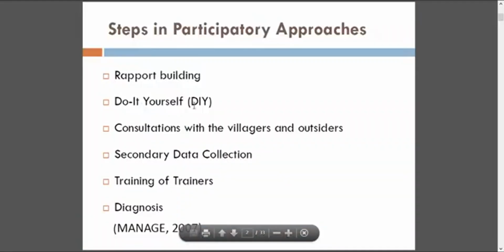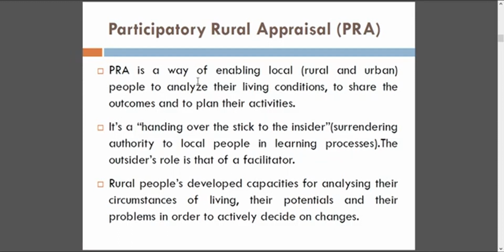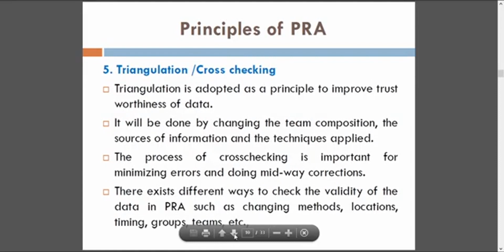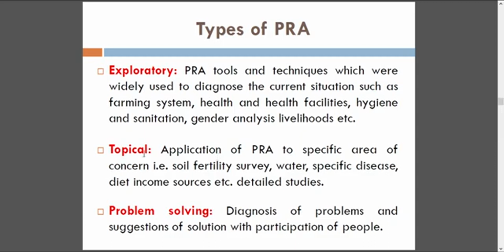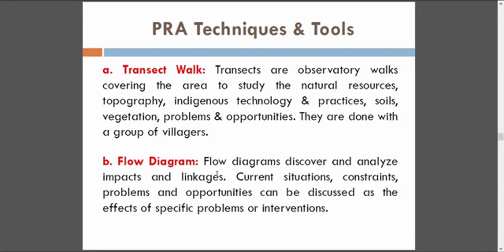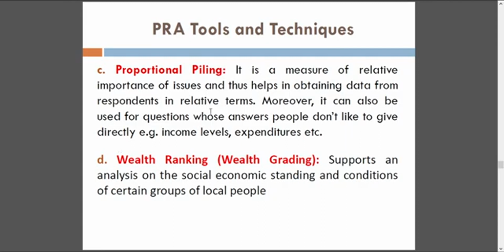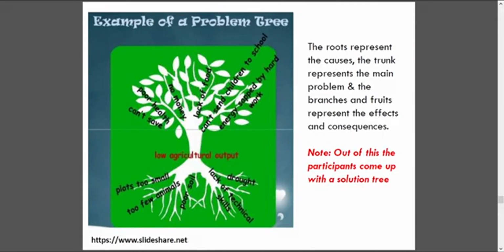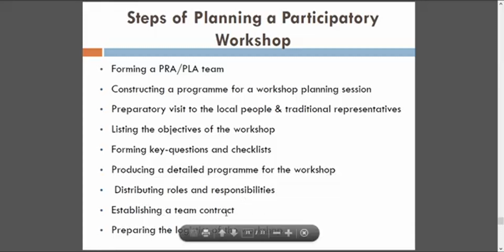Participatory Approaches, Tools & Techniques.